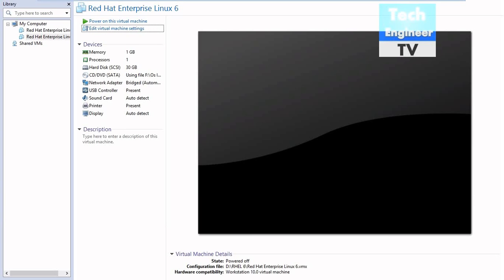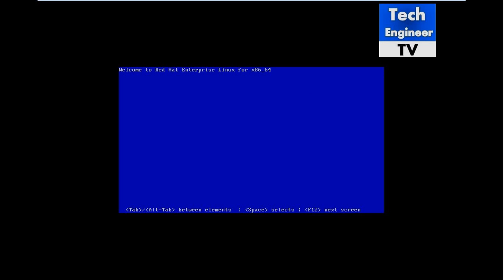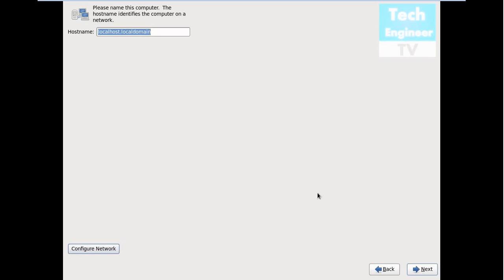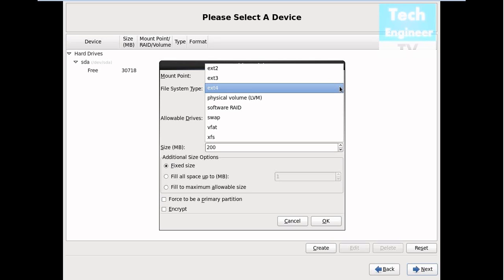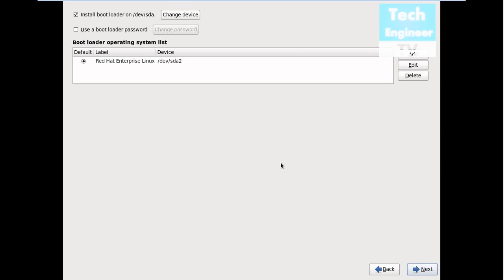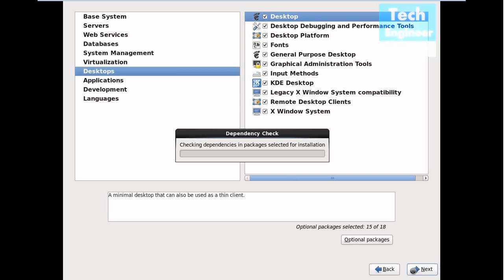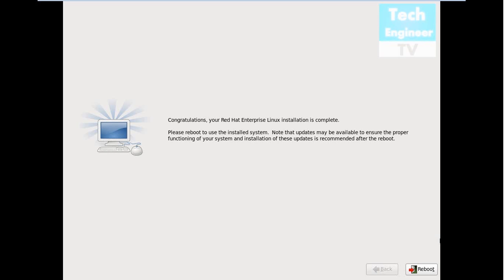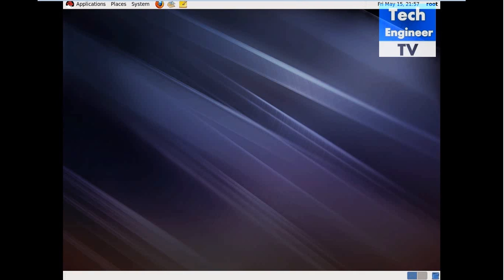Installation of RHEL (RHEL Red Hat Enterprise Linux) Version 6